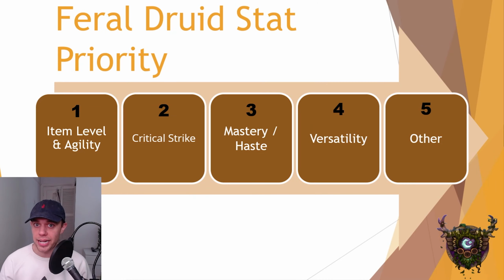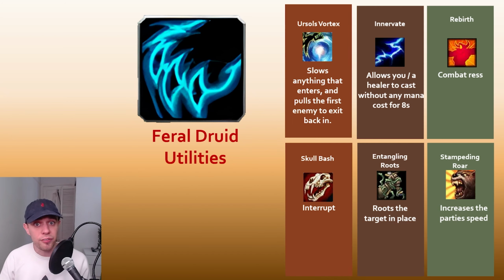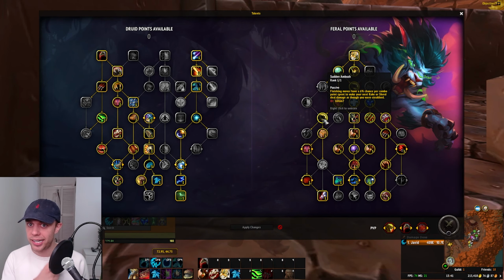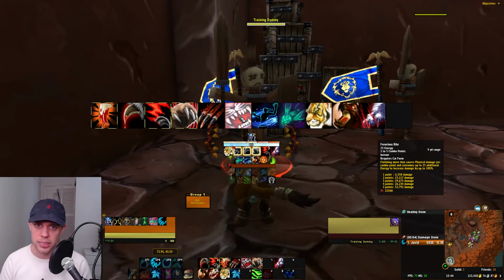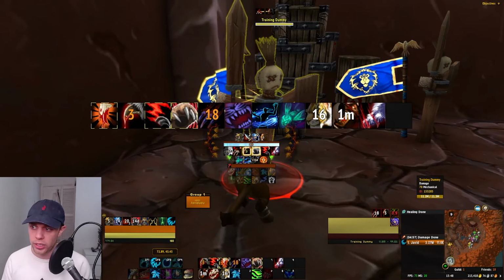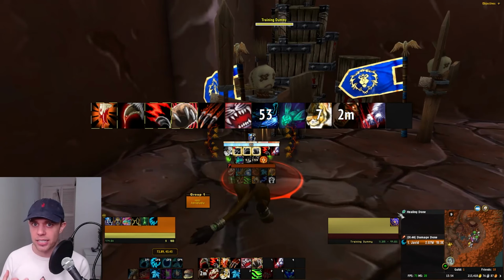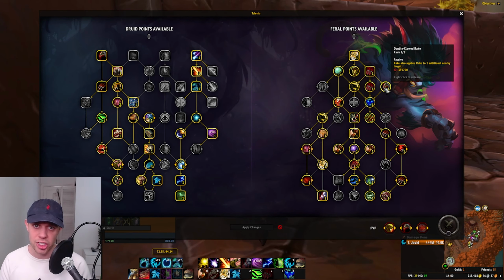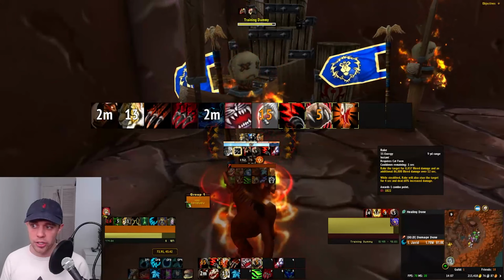Feral Druid Season 4 Beginner Guide for Raid & M+ | Dragonflight 10.2.6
Complete Feral Druid M+ & Raid Guide for Patch 10.2.6 & 10.2.7 of WOW World of Warcraft Dragonflight Season 4.
I go through your stat priorities, cooldowns & Utilities as well as all spells and the core rotation for Raiding and mythic plus / M+ as a beginner.

**Timestamps**
00:00 - Stats & Talents
01:38 - Cooldowns
02:54 - Utilities
04:34 - Raid Rotation
20:30 - M+ Rotation
22:38 - Easy Mode

**Talents**
Raid - BcGAAAAAAAAAAAAAAAAAAAAAAAAAAAAACSLSCSikUSLCSSkkAAAAAAoAQigAQSSSIJSLhW4AAAAAAAIBAEA
Mythic+ - BcGAAAAAAAAAAAAAAAAAAAAAAAAAAAAASk0STCSSSSJtDgWSkIJAAAAAAKAkkAAkkkESSSJol4AAAAAAAIBAA
Easy Mode Build -
BcGAAAAAAAAAAAAAAAAAAAAAAAAAAAAACJt0kQSCJlUOAaJJJHIJAAAAAAKAkIIAkkkESClEaJOAAAAAAASAAA